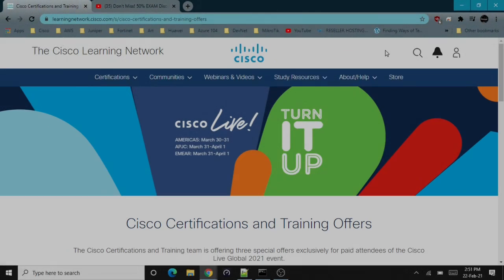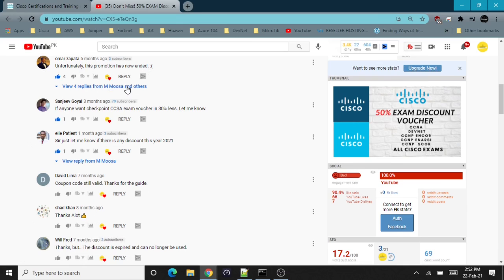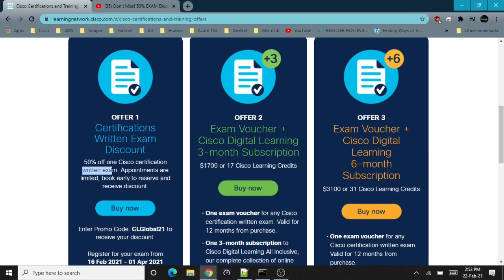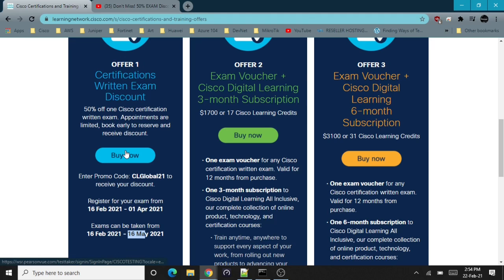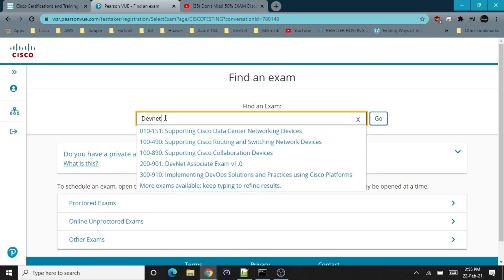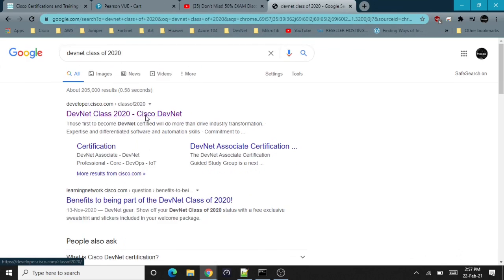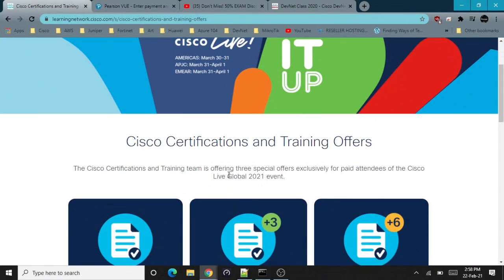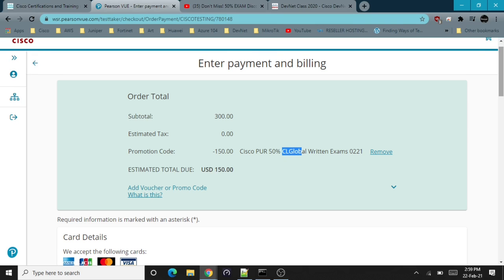Cisco Discount Voucher 2021 (50%) | CCNA | CCNP | DevNet | CyberOps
Cisco Certifications and Training Offers
The Cisco Certifications and Training team is offering three special offers exclusively for paid attendees of the Cisco Live Global 2021 event.

Register for your exam from:

16 Feb 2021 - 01 Apr 2021

Exams can be taken from:

16 Feb 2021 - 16 May 2021

Interested in free CCNA Enterprise, CCNA Security or CCNA CyberOps course, badges and certificates and discount vouchers?

You can now self-enroll in CCNA and CyberOps for Self-paced course directly provided by Cisco Networking Academy.

You will receive official resources, certificated, badges and a chance to win voucher (by passing Exam with 70% marks on first attempt).

1. Cisco Verified Certificates
2. Online Verified Badges
3. Letters of Merit signed by Cisco
4. Netacad LMS account
5. Official Course Content (VMs, Assignments, Quizzes, Packet Tracer, Exam Preparation Material and Guidance)
6. DISCOUNT VOUCHER on CCNA Enterprise 200-301 and CCNA CyberOps 350-201